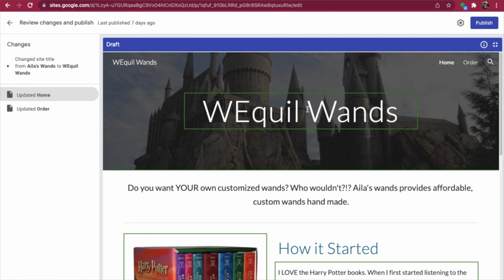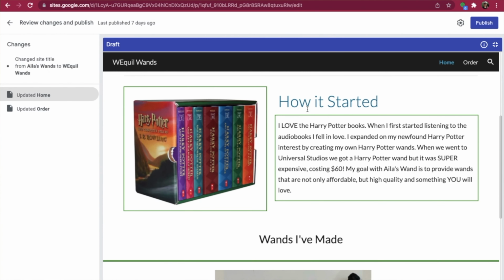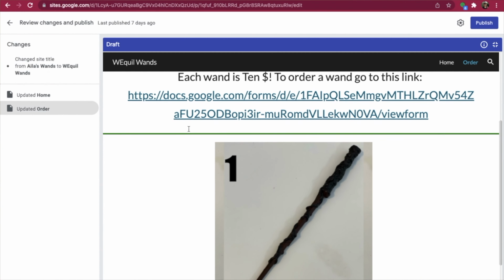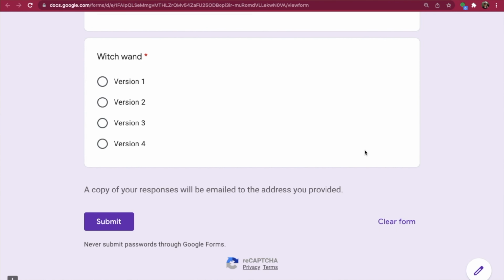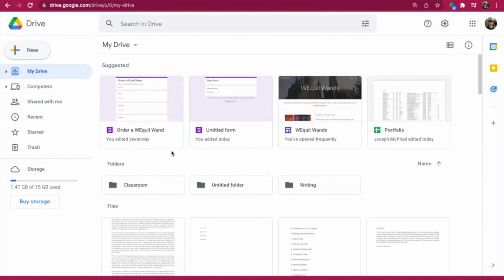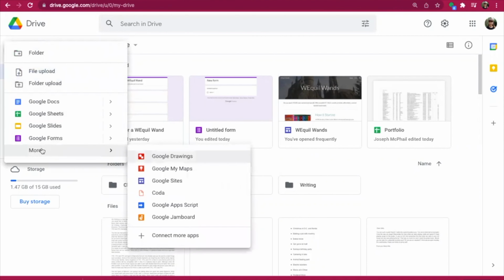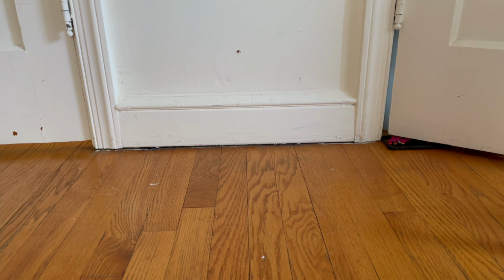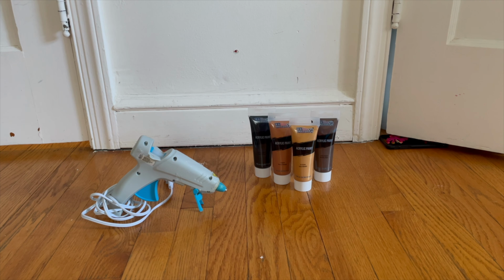Start a Business like WEquil Wands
Watch Aila McPhail, age 9, CEO of WEquil Wands, talk about her business and how she is helping other kids launch startups!

Aila is the Co-Fouder of WEquil.School ... a project based learning community. We help students learn by doing real things to prepare for the real world. Students from around the world join to learn by doing while building their Digital Resume. Students enrolled in our Accelerator Program also have access to classes, group activities, certifications, degrees and a diploma all linked to their Digital Resume with dozens and even hundreds of projects.

In this video, Aila explains how she built this a business inspired by her love for Harry Potter. She built a free website, developed a product, and is selling her WEquil Wands around the neighborhood. She has even enlisted some friends to join her using a franchise model she developed as part of an earlier startup "Blend & Mix"! This video explains how she made it for free.

WEquil.School empowers its students to come up with "Practical" ideas like this one to show that they can use their skills to make money. This is "Pillar 5" in our five pillar approach to preparing kids for the real world. We help kids learn to use the tools they need to scale their imaginations and prove to the world that they are ready to use their strengths and interests to add real value.

New students at WEquil.School start by learning to write, code and speak. Through our process they become confident and this helps them learn to take charge of their education. This video is part of a new series we produce so parents everywhere can do what kids at WEquil.School do every day!

The purpose of this particular video is to demonstrate the power of learning by doing real things like starting a business to make money. Students at this highest level at WEquil.School have already passed the first four levels which we explain at the end of this video. Students who want credit from WEquil.School can create a project like this one to share with our learning community.

Learn more about WEquil Group and how we help people use their strengths, interests, and passions to create value for the world for free at our website.

Sincerely,
Sumay Lu, Age 12
CEO of WEquil.School